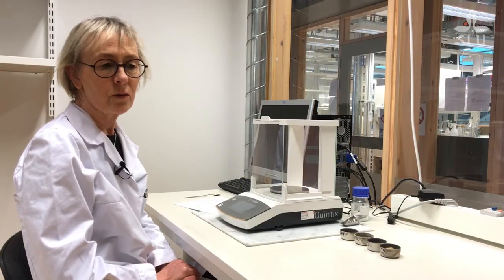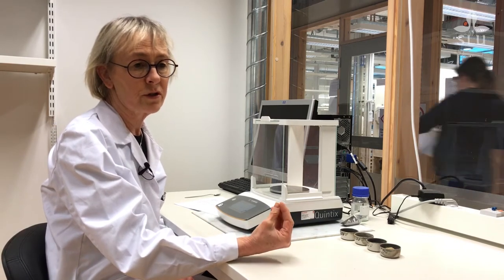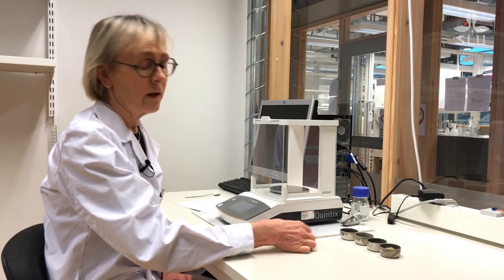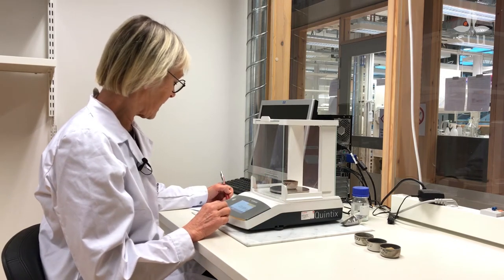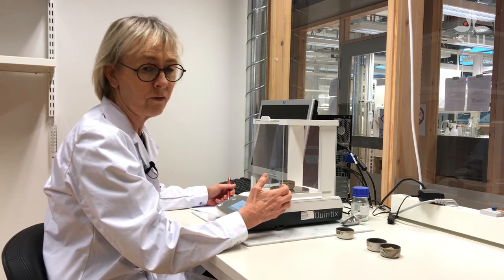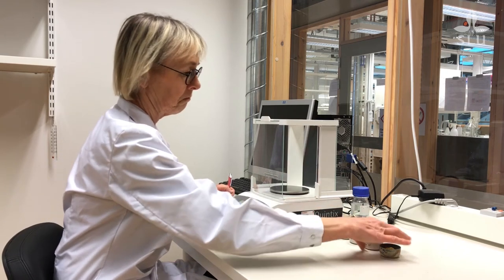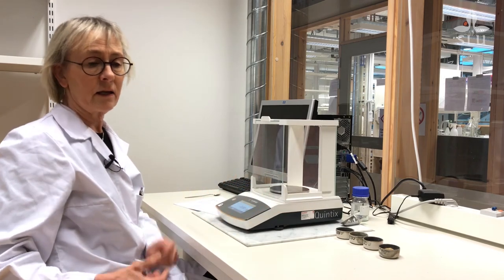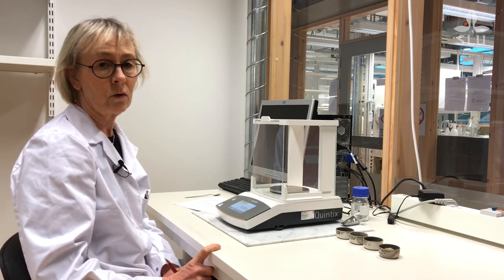Why you should not leave your feed samples out on the bench before weighing them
Short education movie about the importance of not leaving your samples out on the bench before weighing them.